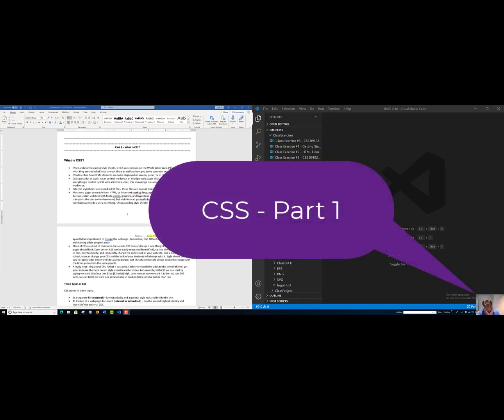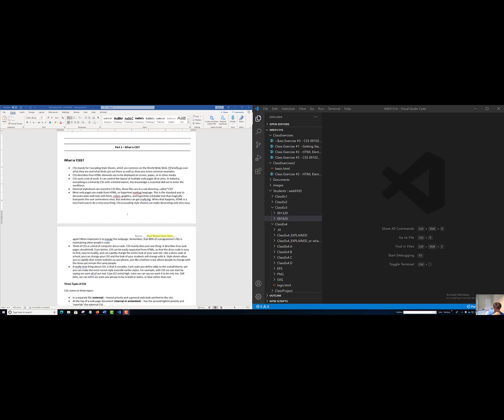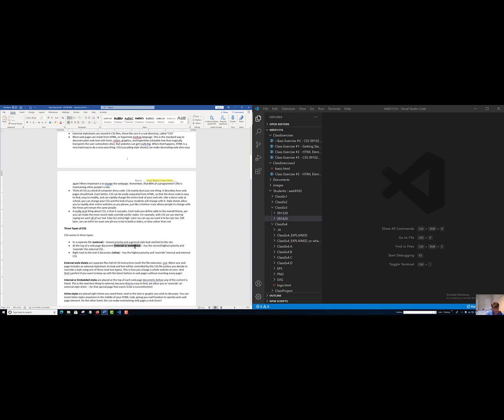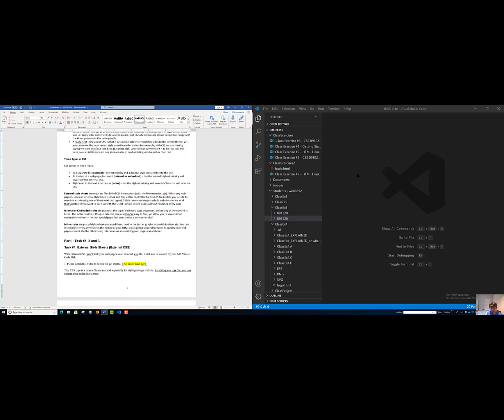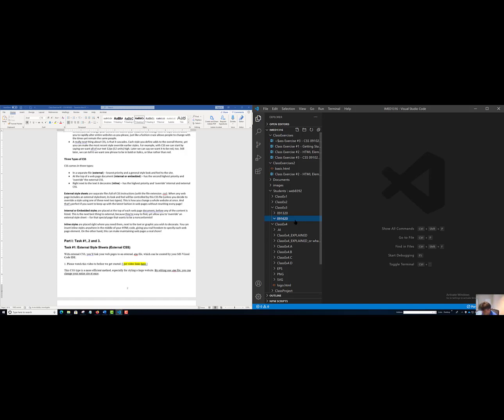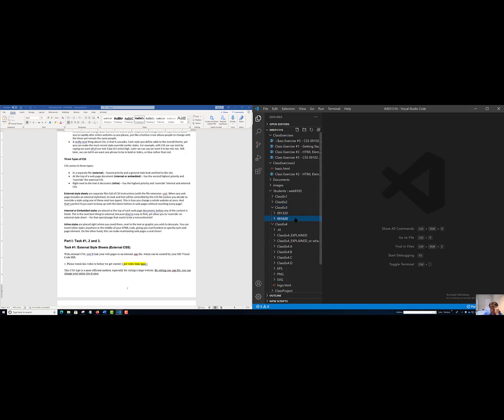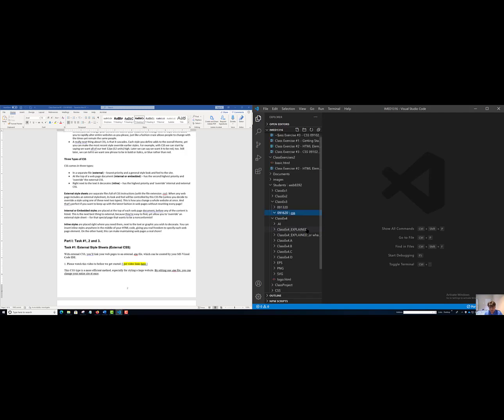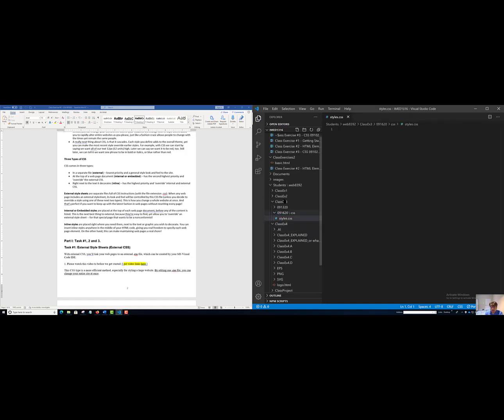ClassEx3 CSS External CSS part 1